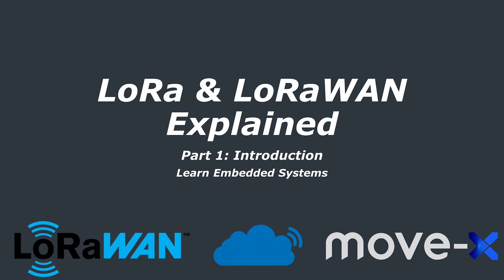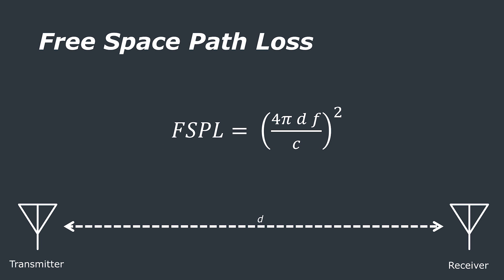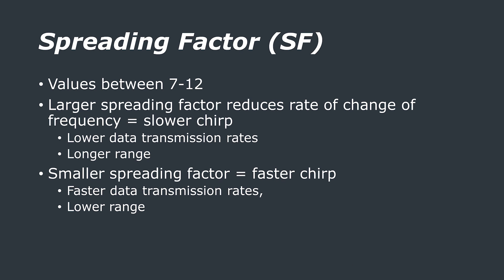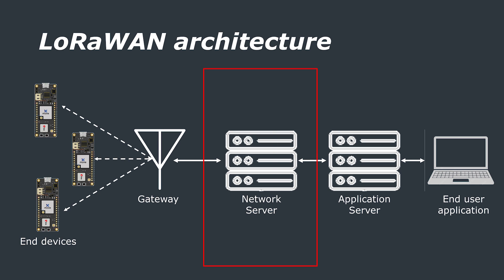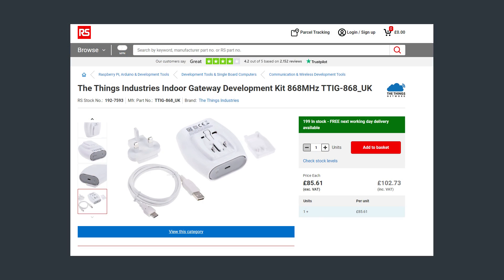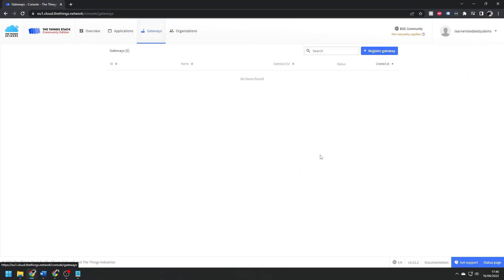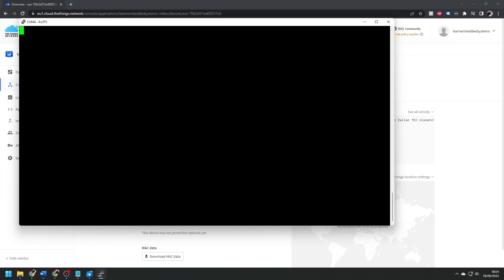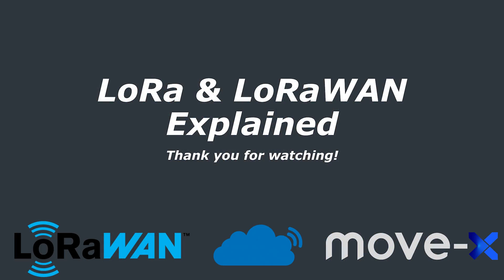LoRa & LoRaWAN Explained! TTN Gateway & Device Setup - Cicerone Board Demo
This video covers the basics of what LoRa and LoRaWAN are and how to use it in your projects including how to set up a gateway and use The Things Network (TTN).

Thank you to Move-X for sponsoring this video, please check out their Cicerone board This board is an STM32WL powered board with LoRaWAN connectivity in the Arduino MKR form factor. It features GPS connectivity through the onboard UBlox chip and onboard LiPo charging.

LoRa is a physical layer in the O.S.I network model. In this case the physical layer is RF signals. LoRa is one of many ways to get data over radio waves from a transmitter to a receiver somewhere else and LoRa is a short form of Long Range. LoRa transmissions can travel up to 15km in open rural spaces and up to about 5 kilometres in more dense urban areas.

LoRaWAN is a wide area network protocol that is built on top of the LoRa modulation that we have just described. Together LoRa and LoRaWAN form a Low Power Wide Area Network (LPWAN). A typical LoRaWAN architecture is arranged in a star topology and consists of end devices, gateways, network servers, application servers and finally an end user application server.

Chapters
00:00 Introduction
00:53 Contents
01:11 What is LoRa?
03:02 Modulation
04:01 Spreading Factors
04:33 Licence Exempt Bands
04:56 What is LoRaWAN
07:08 When to use LoRa?
07:43 Demo: Gateway Setup
10:46 Demo: End Device Setup
13:33 Conclusion